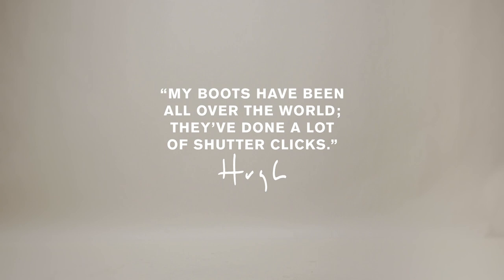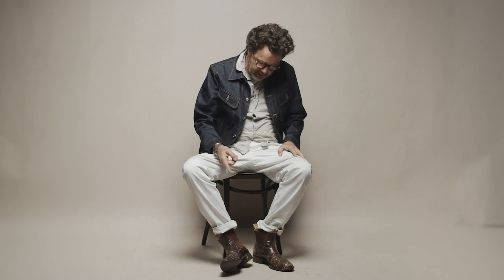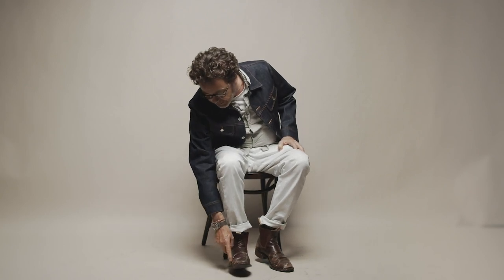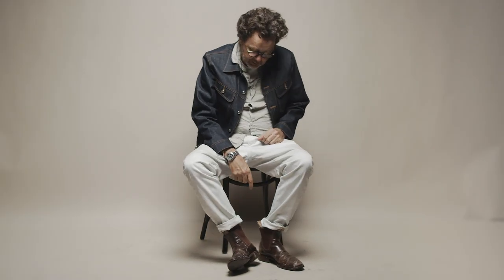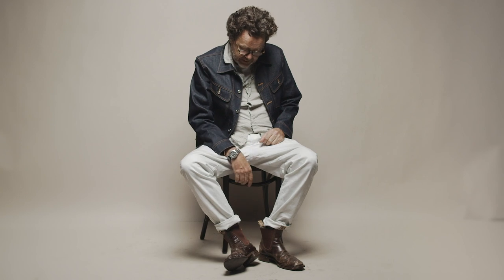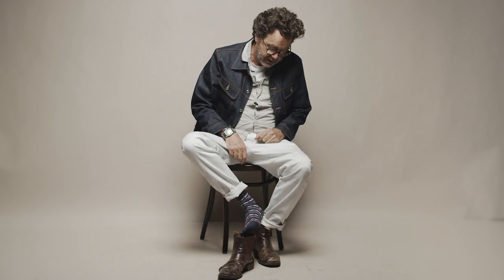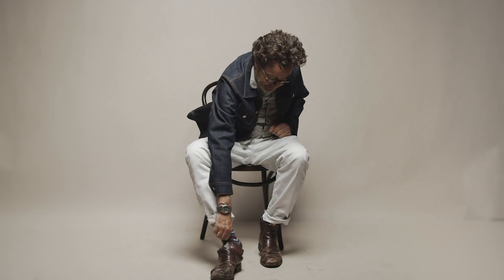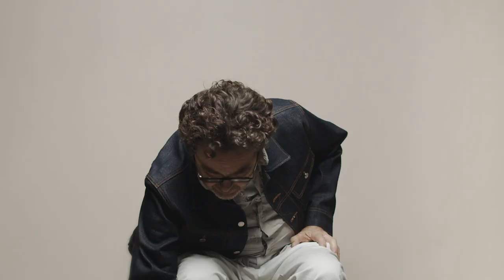Hugh - Boot Repair And Care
No matter where his job as a photographer has taken him, Hugh Stewart has always put his trust in his RMs to go every step of the way. And like a weary traveller, his boots now need a little upkeep through our Boot Repair & Care Service.